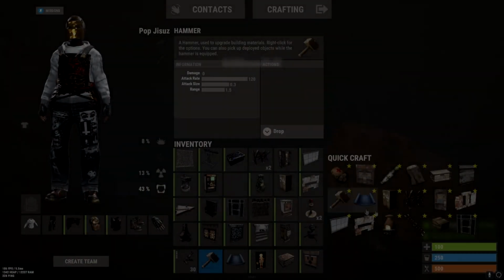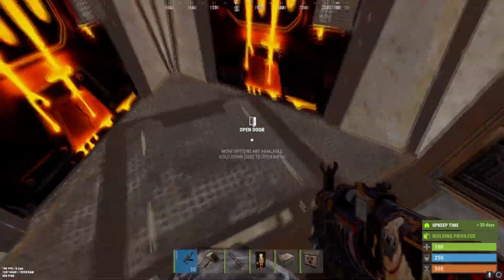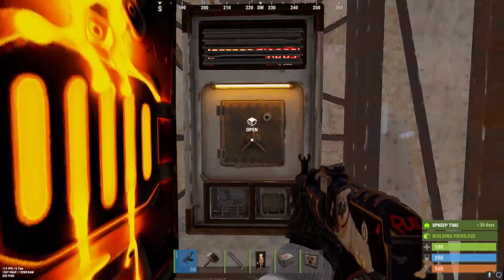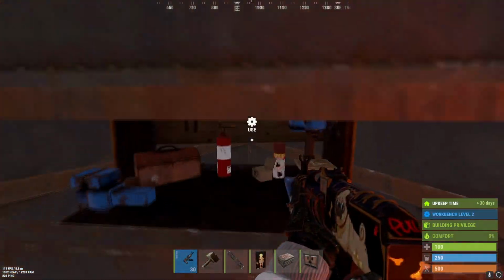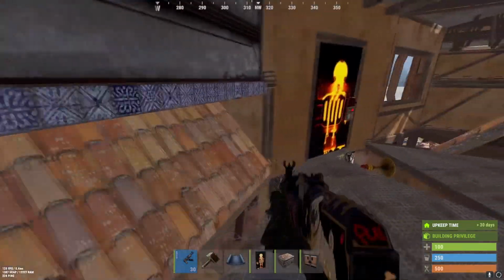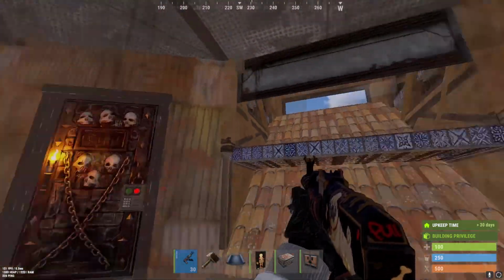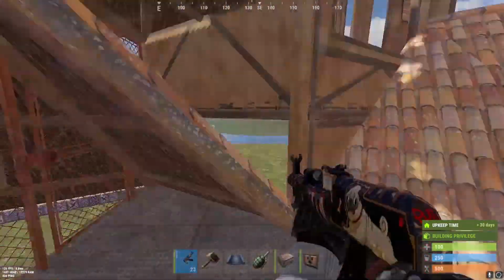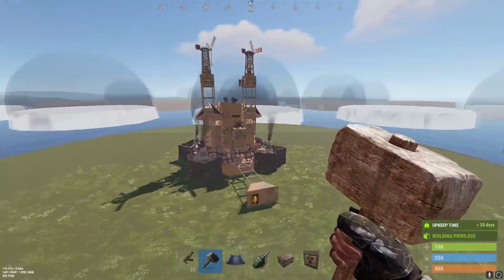The Potato - 1x1 Footprint Funnel Walls - Bunker - Trio/Quad Base Design - RUST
Exploring new peekdowns that would surprise your raiders. I used it with a 1x1 footprint as I have a teammate who likes building 1x1s.

I cannot remember for the life of me where I saw that peekdown that I toyed around with. If anyone knows please comment.